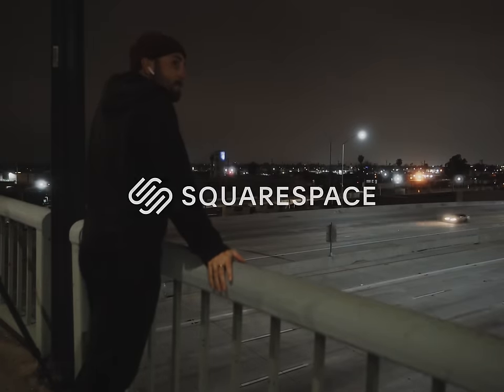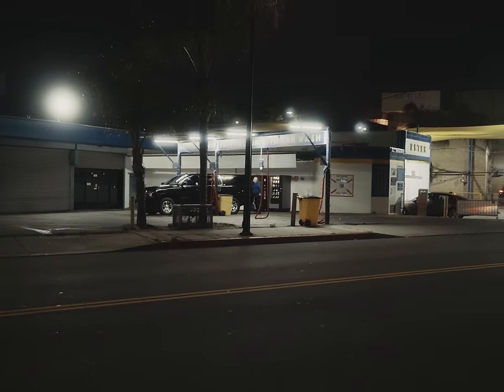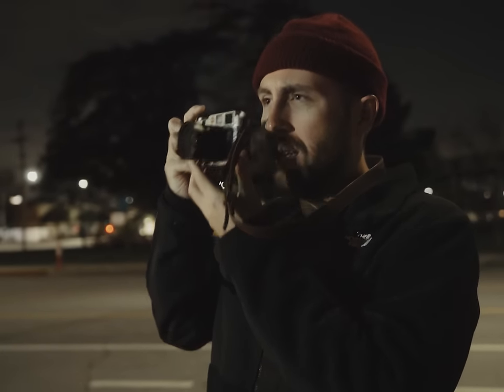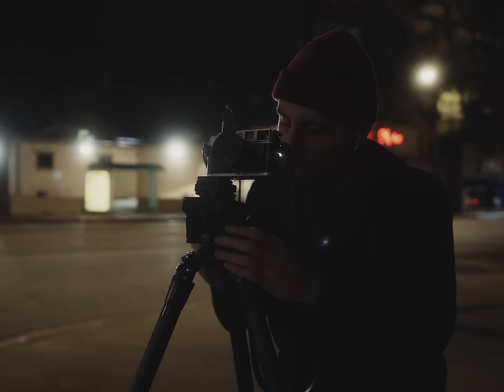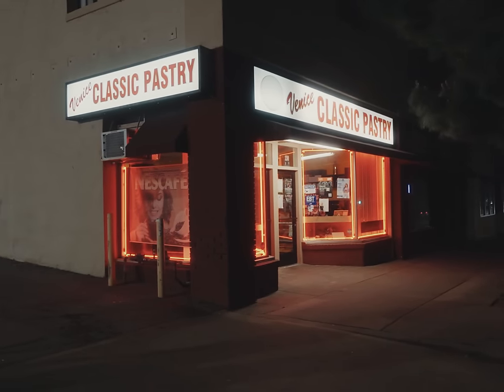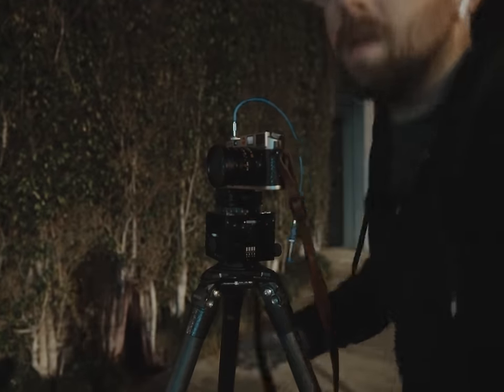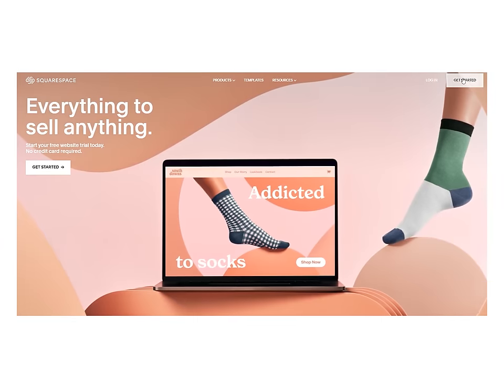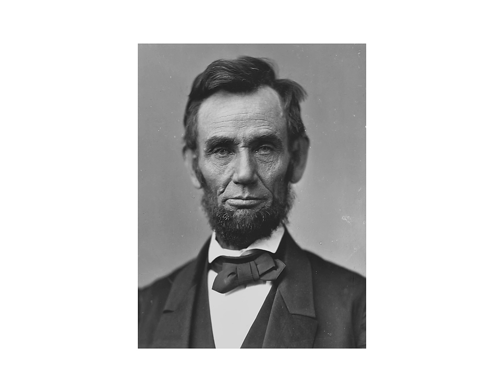Tiffen Smoque 3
podcast: @mamiyamigos
cameras: leica m6